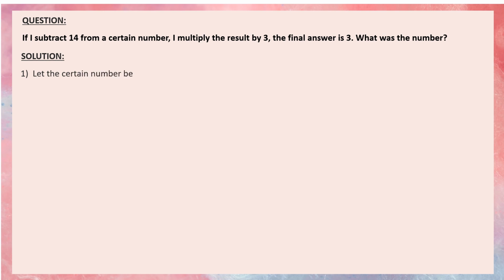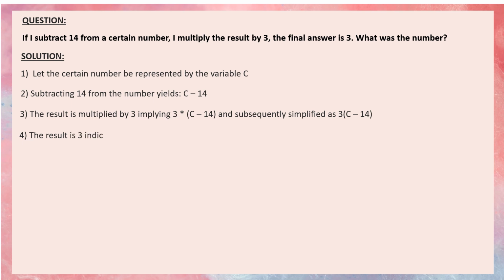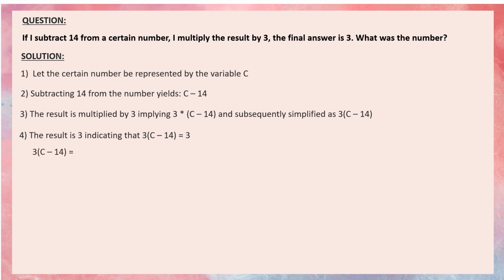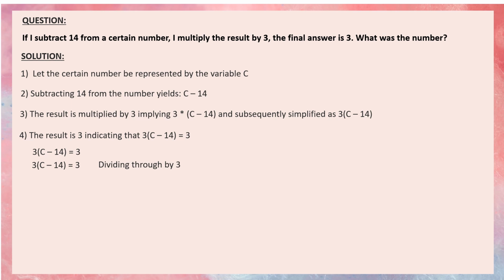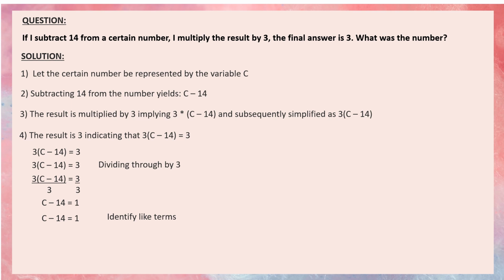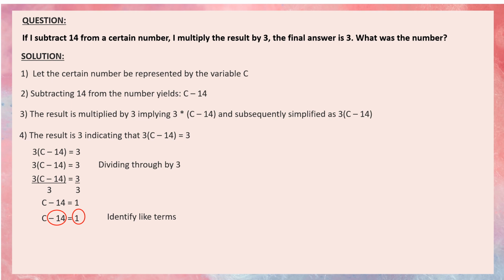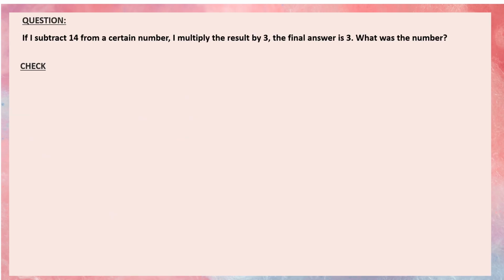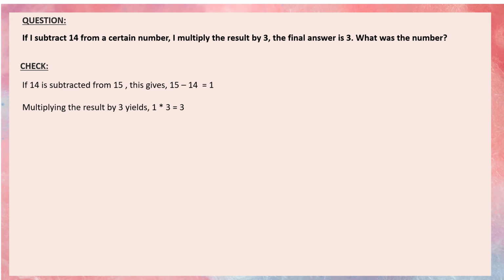EASY SOLUTIONS TO MATHS - WORD PROBLEM 12